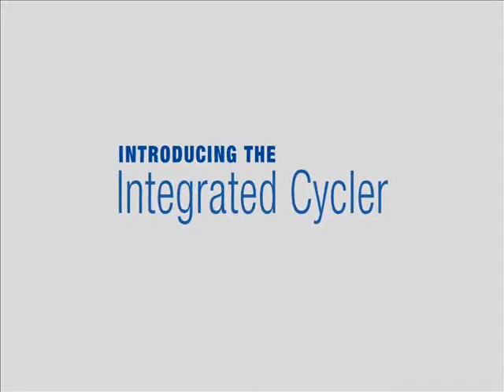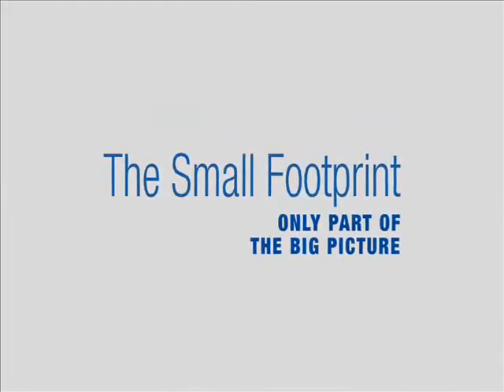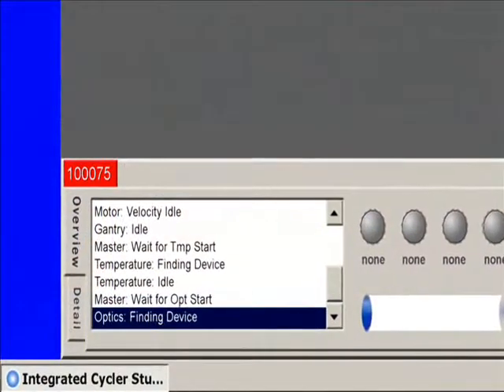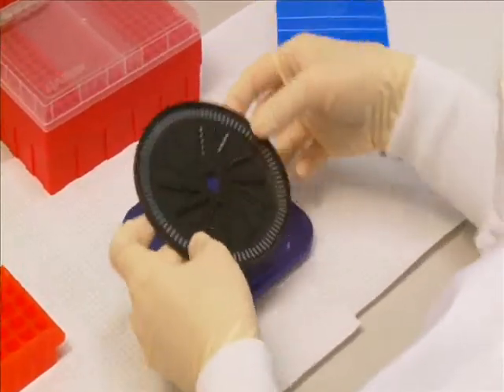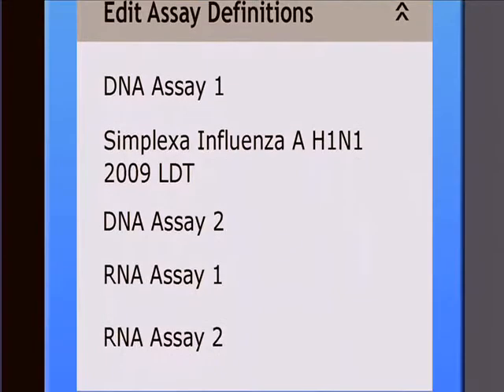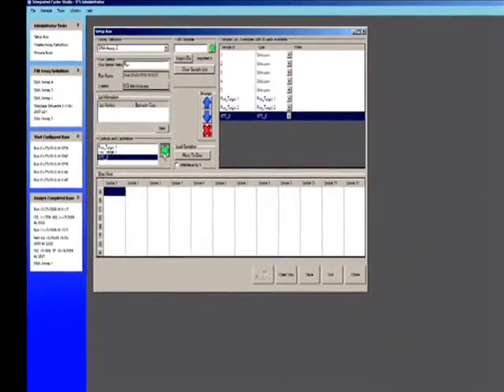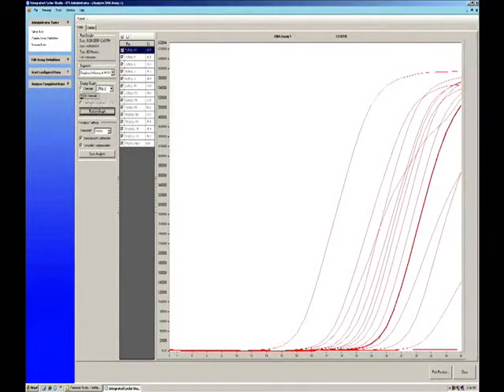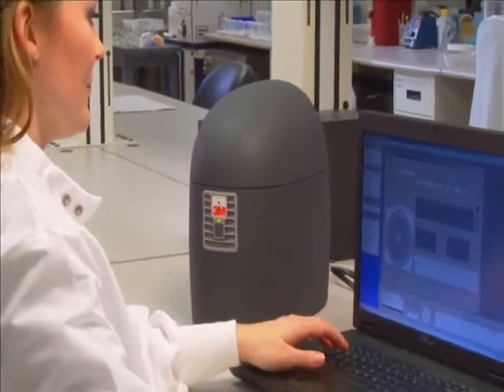How to Use the 3M Integrated Cycler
From our laboratory to yours. This video shows how to set up your 3M Integrated Cycler instrument and use the innovative software and Universal Disc to perform your laboratory testing.

Focus Diagnostics and 3M have partnered to bring the 3M Integrated Cycler to the molecular marketplace. Within a square foot of bench space, the 3M Integrated Cycler can process up to 96 patient samples per run in less than 80 minutes.

Class 1 laser product
DANGER--Laser radiation when open and interlock defeated. AVOID EYE OR SKIN EXPOSURE TO DIRECT OR SCATTERED RADIATION